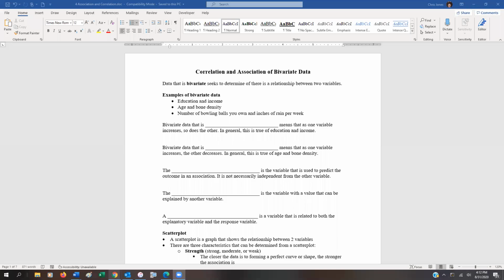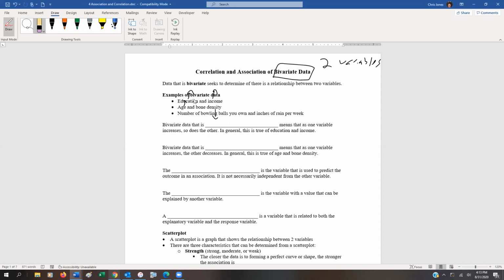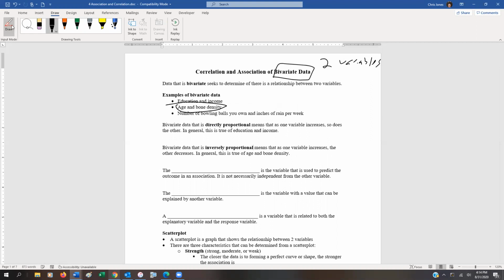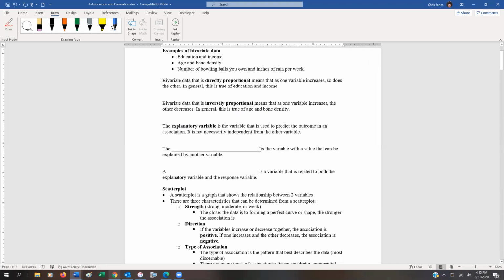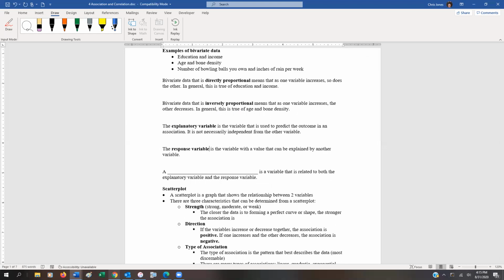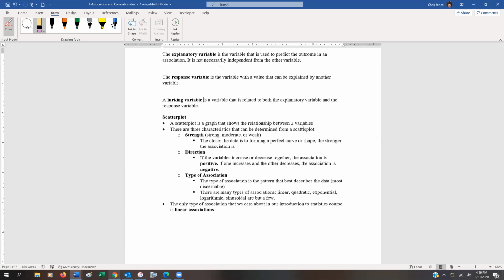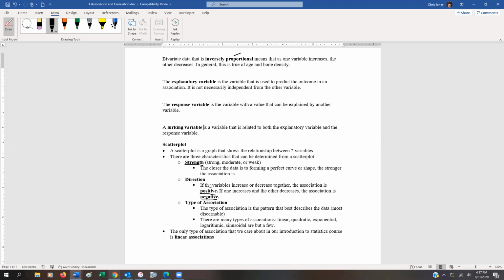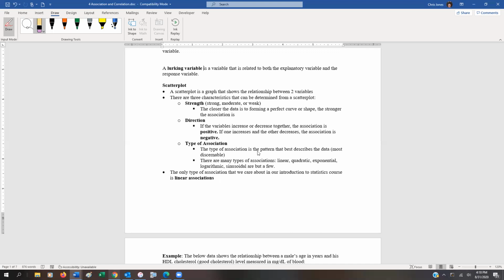4 1 Correlation and Association of Bivariate Data